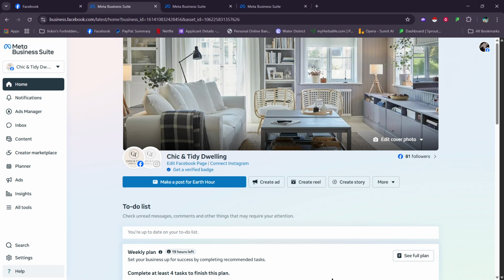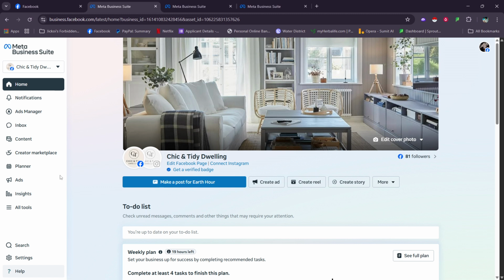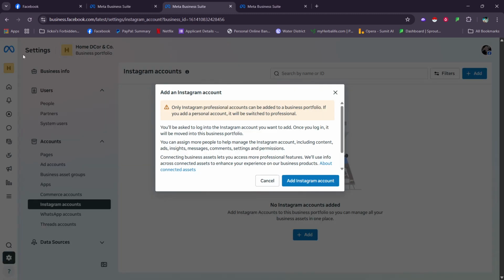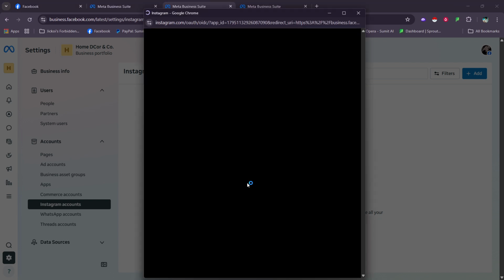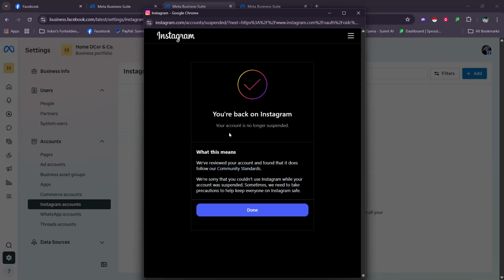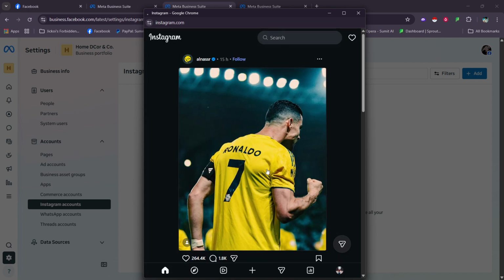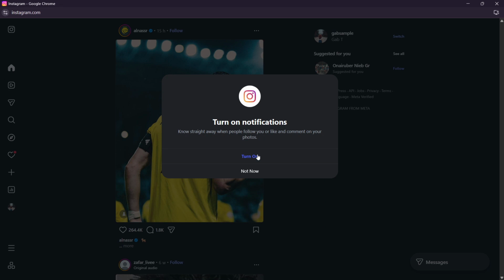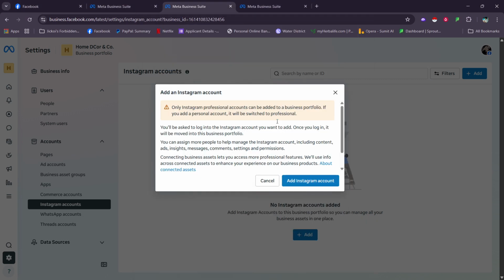How to Link Meta Business Suite to Instagram [2026 Full Guide]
How to Link Meta Business Suite to Instagram

This is a comprehensive guide on how to integrate Meta Business Suite with Instagram to unify your social media management and streamline your content distribution. Establishing a direct connection between these platforms is essential for centralizing your professional assets, enabling cross-platform posting, and ensuring that your engagement data and messaging are synchronized within a single dashboard.

We navigate the business settings and asset configuration parameters to authorize the link between your professional profiles. By correctly mapping your account permissions and verifying the ownership status of your digital assets, we improve your administrative efficiency and ensure that your marketing tools, including unified inboxes and collaborative publishing features, are fully operational across both your Facebook and Instagram environments.

Technical Specs:
Software: Meta Business Suite & Instagram; Feature: Integrations & API.